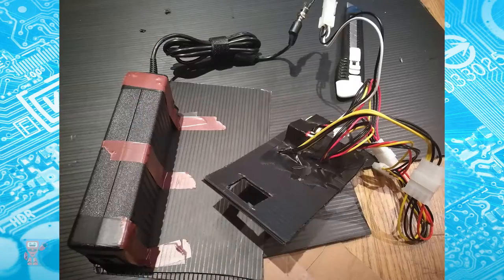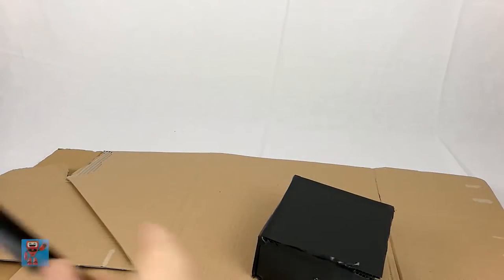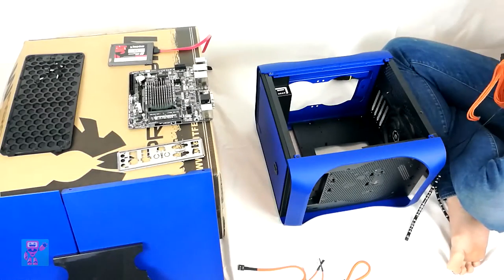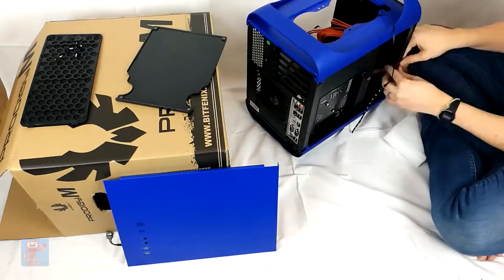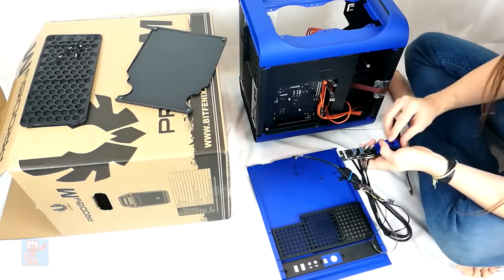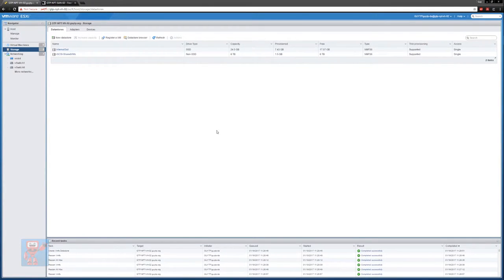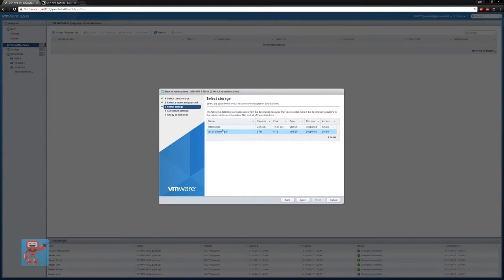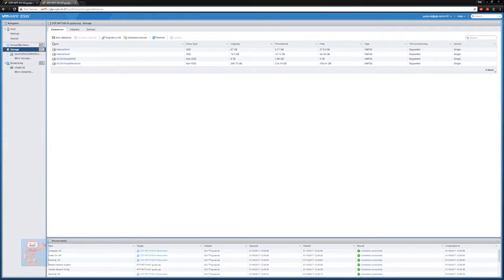Virtualized OPNsense Router Build Using VMware ESXi 6.5 2017 // Homelab Router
As well as inventing my own PSU I use my shiny new BitFenix Prodigy M to house a VMWare ESXi host primarily for a OPNsense virtual router connected via VLANs directly to my cable modem.  It works awesomely for live migrations between hosts so I never see router downtime and here’s how I did it.

The full ESXi configuration is going to be in a separate upcoming video and you can check out the review of the Prodigy M

WordPress (more details for each video)
Twitter (keep up to date with me daily)

★★★ Equipment ★★★
Huawei P9 Plus
Neewer NW-700 Microphone
Neewer W160 LED Barndoor Light x2
Behringer PS400 Phantom Power
Creative Labs Sound Blaster Z PCIe
Dell U2515H Monitor
3m XLR to XLR Cable
Proel Black Tripod Base Boom Mic Stand
iPhone TriPod
Adobe Premiere Pro